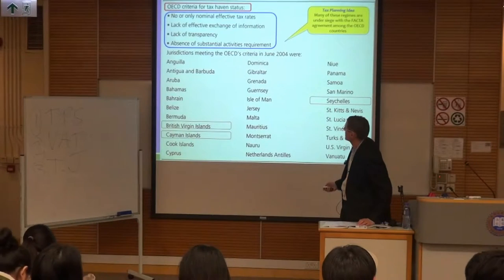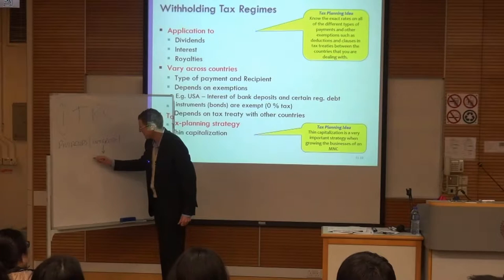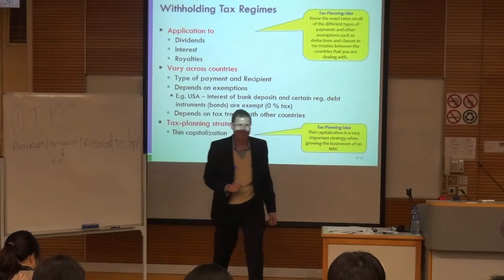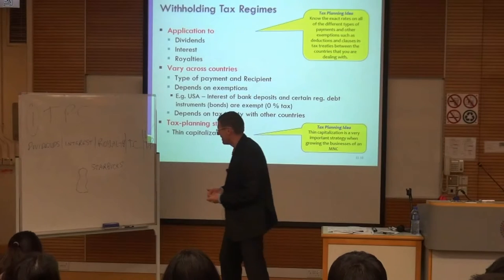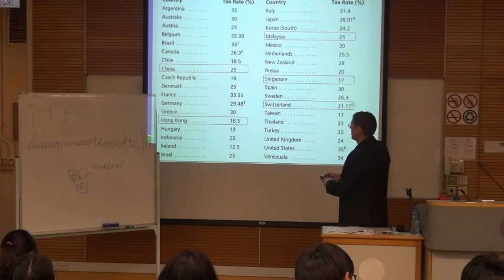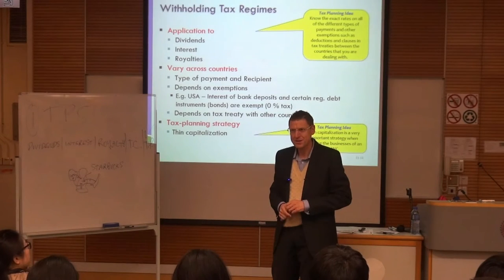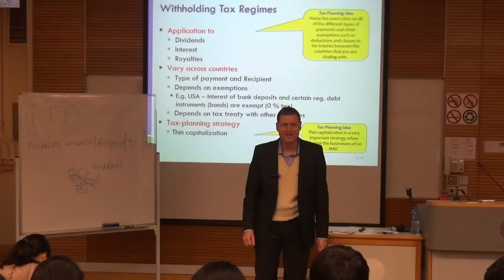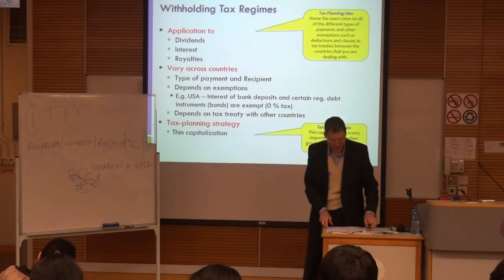International Tax - Part 4 - Withholding Tax Regimes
In this session I I talk about various withholding tax regimes and and what you can do about it. How you can use interest and royalties to get tax free profits out on a country legally?